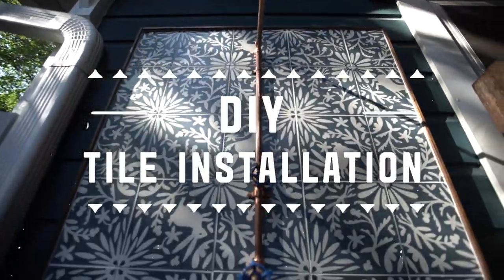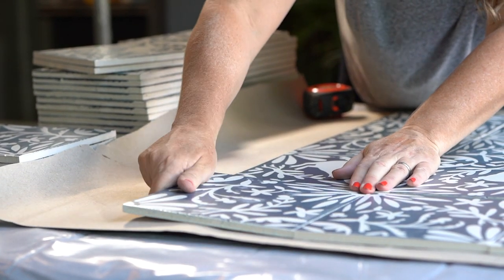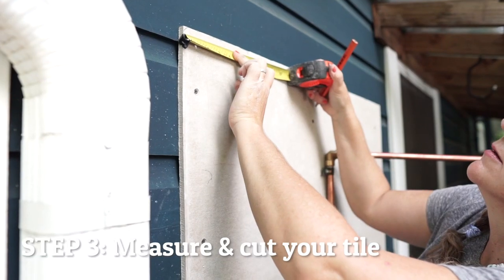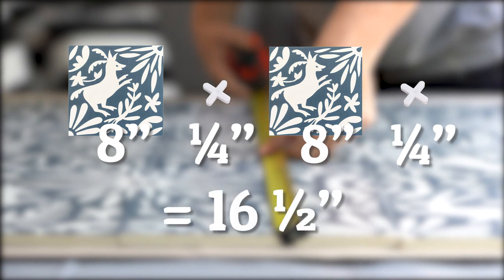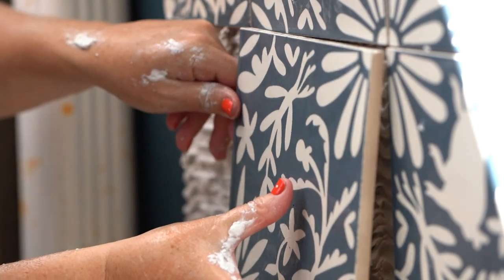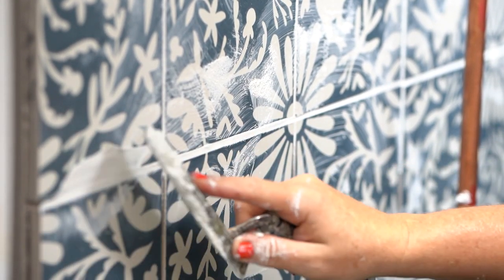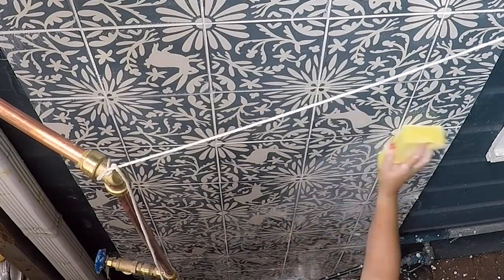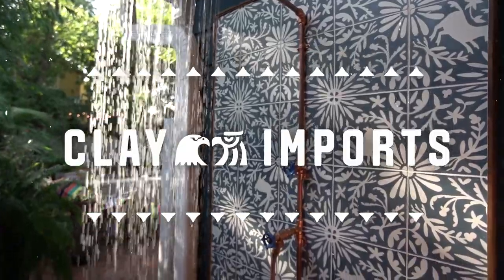DIY Tile Installation by Clay Imports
Did you know that installation cost can account for up to 80% of your total tile project cost? While we would consider certain installations to be too advanced for DIY, some projects are relatively simple and beginner-friendly.